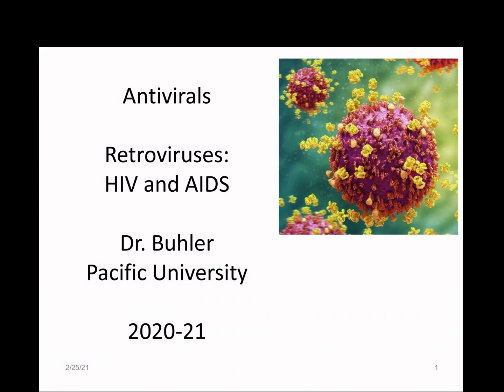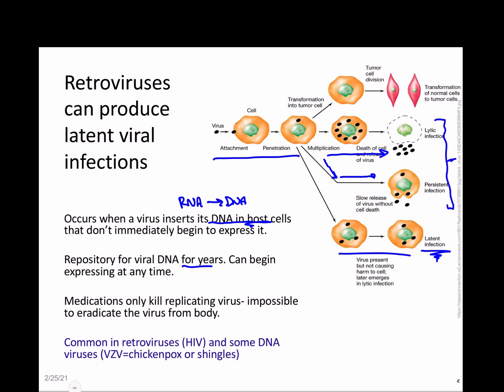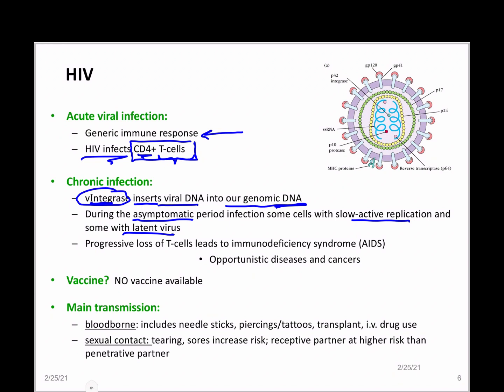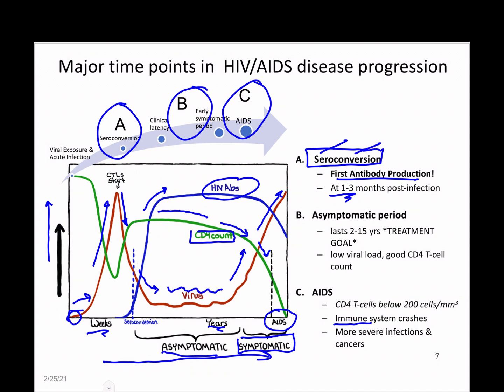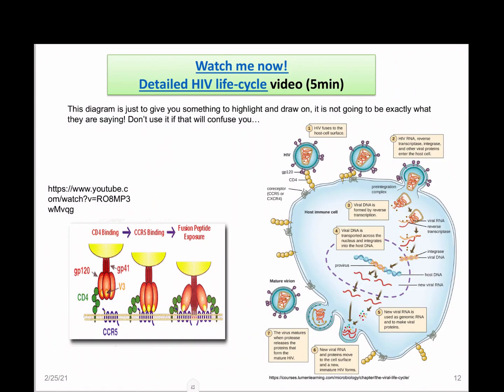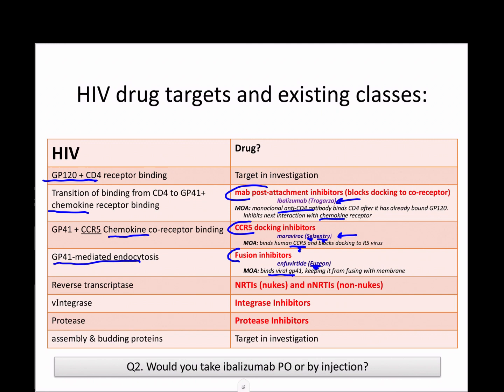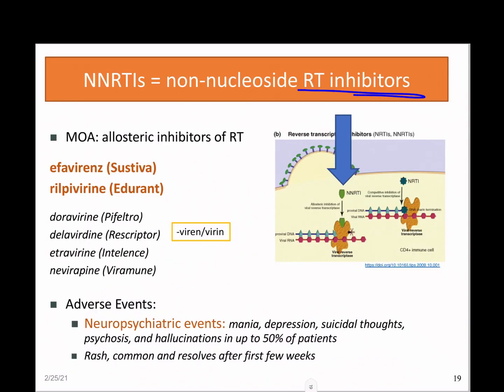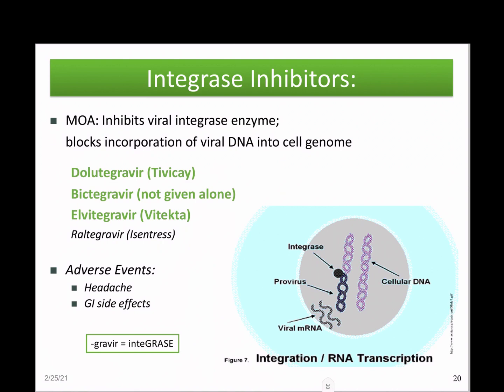Antivirals: pharmacology for Reverse Transcriptase Viruses: HIV and AIDS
Pharmacology of antiviral therapeutics for HIV. This is basic science viral lifecycle and pharmacological drug information and does not comprehensively cover adverse events or counseling points. This does not contain any clinical prescribing information. Designed for graduate health professions students. Cell biology/microbiology background necessary. Current and upcoming targets are discussed.